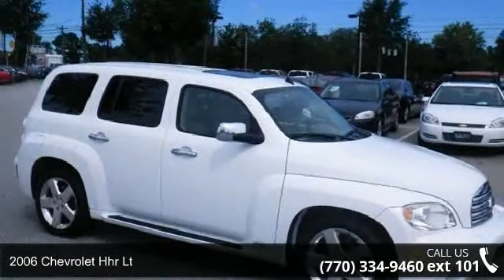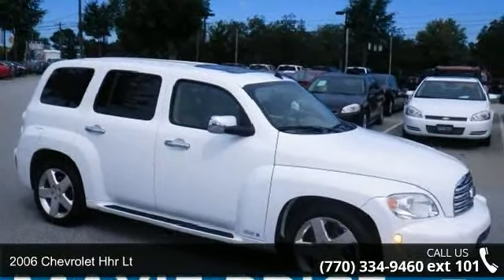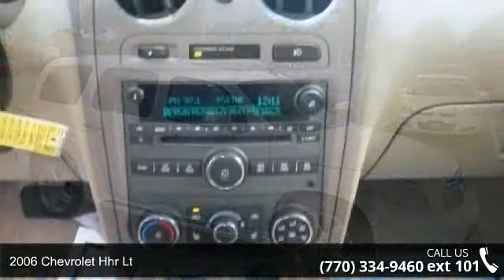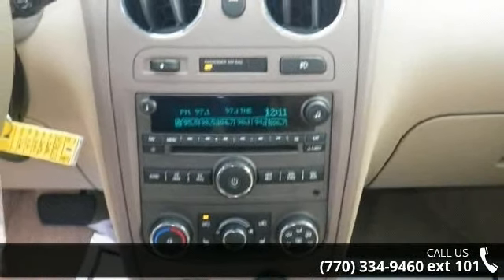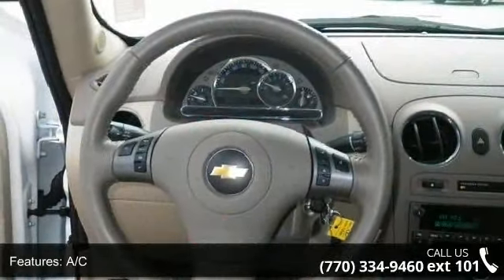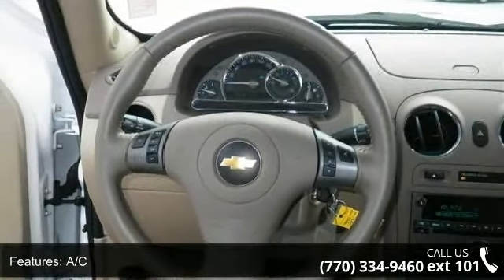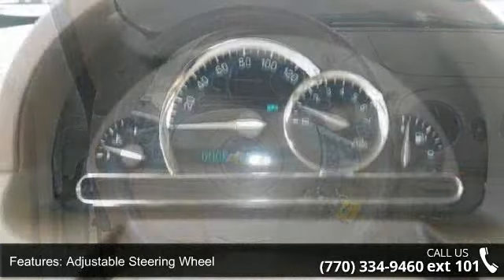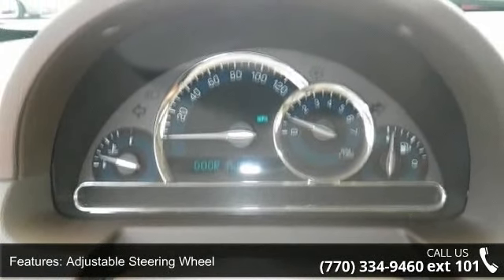2006 Chevrolet HHR LT - Maxie Price Chevrolet - Loganvill...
Atlanta's nicest cars, Atlanta's best prices, Atlanta's favorite car dealership, We Guarantee your Happiness! Maxie Price Chevrolet's Automotive Accessory department is the LARGEST in the state of GEORGIA. We can add absolutely ANY ACCESSORY you want inhouse while you wait. DVD PLAYERS, SUNROOFS, BLUE TOOTH, WEATHER TECH FLOOR MATS, BED LINERS, LIFT KITS, HIGH END WHEELS, TIRES, LEATHER INTERIORS, SUEDE ROOFS, HALO LIGHTS, BODY KITS, PERFORMANCE EXHAUST AND PERFORMANCE UPGRADES, We do it All! There is a reason everyone buys their trucks from Maxie Price in Loganville. We do business right! Atlanta's Best Cars are at Maxie Price Chevrolet Always the low price leader and Highest Customer Satisfaction Scores Prices are definately cheaper away from the Mall and their high rent Maxie is famous for accepting low price deals that other dealers simply will not.